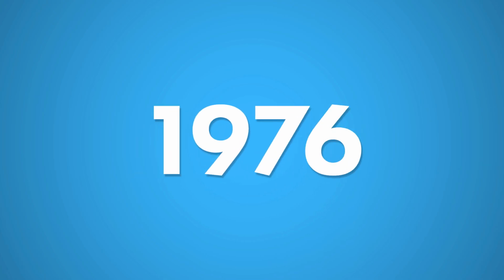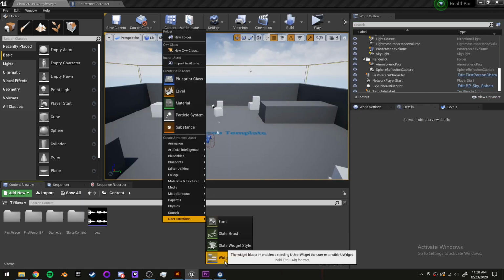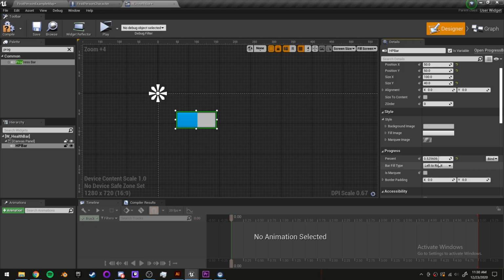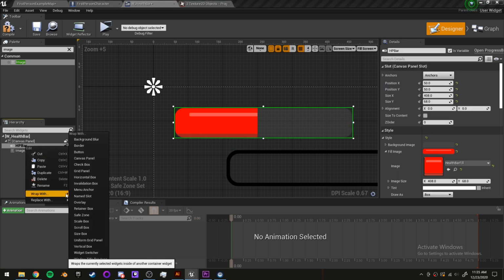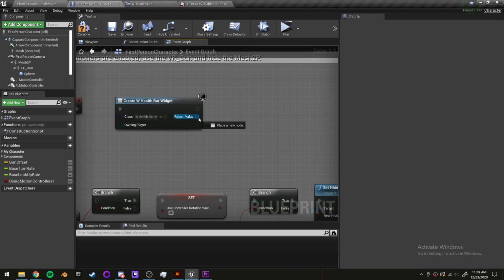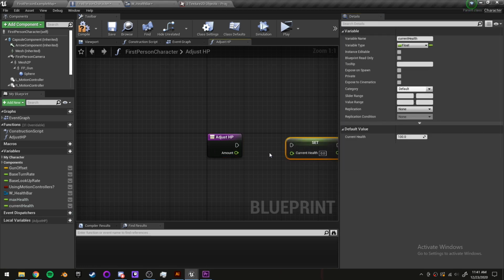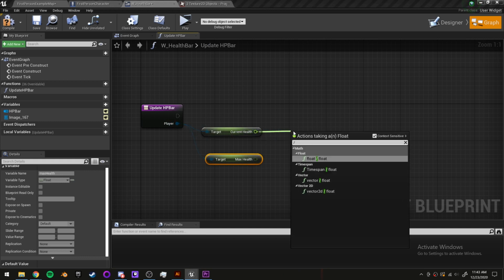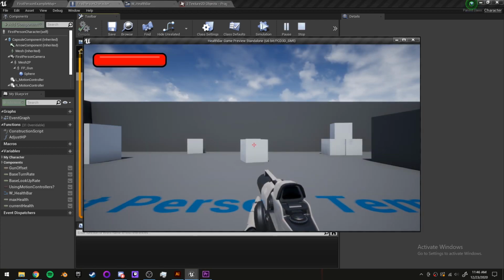How to Make a HEALTH BAR in UE4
0:00 Intro
1:00 Health Bar
7:04 Courses